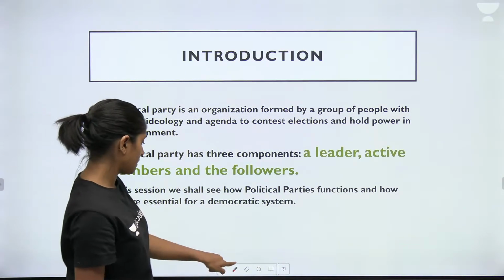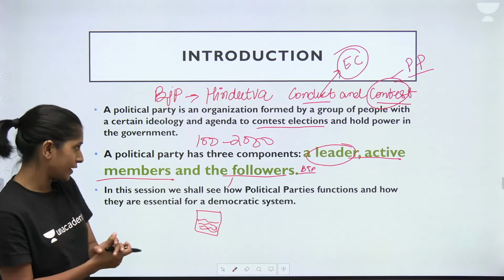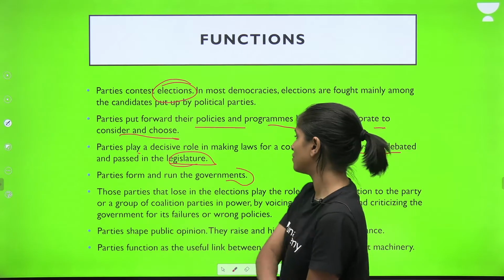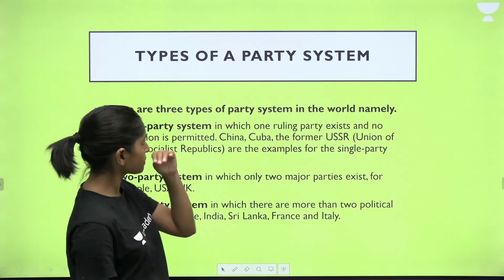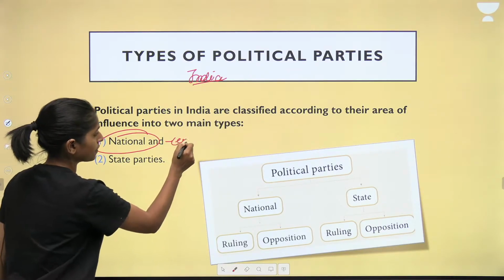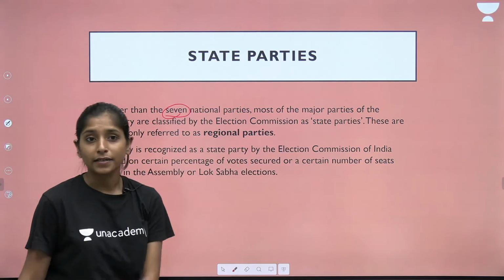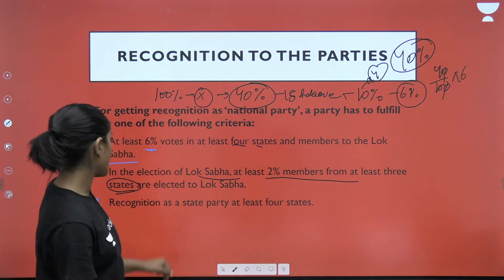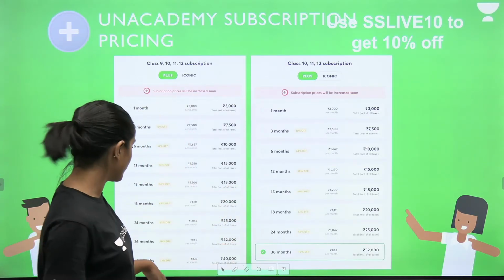Political Parties | Revision Notes | Social Science | Class 10 CBSE | Shweta Ma'am | Unacademy Live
Hi Learners,
In this video, Shweta Sharma, your educator for Class 10 Geography is sharing some light on Political Parties on the Unacademy CBSE YouTube channel. Unacademy aims at paving a strong foundation for students.

Class 10
Topic Name: Political Parties | Revision Notes

Educator - Shweta Sharma (Polity Geek 👓 Political Science Honours from Gargi College, DU | M.A (Specialization in International Relations)

1. Learn from your favorite educators
2. Dedicated DOUBT sessions
3. One Subscription, Unlimited Access to Live Online Classes and Videos
4. Real-time interaction with best-in-class educators
5. You can ask doubts in live online classes
6. Download the videos & watch offline
7. NCERT Solutions